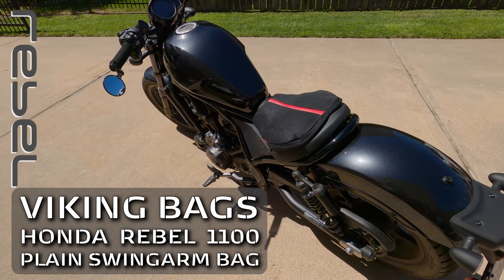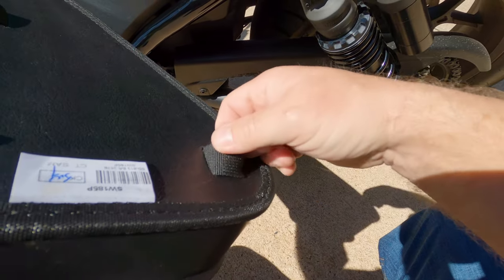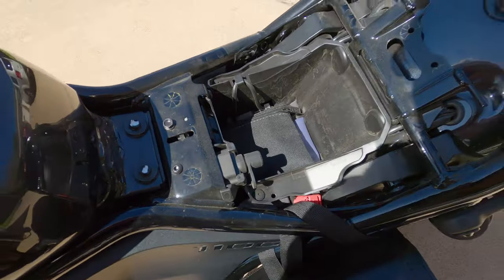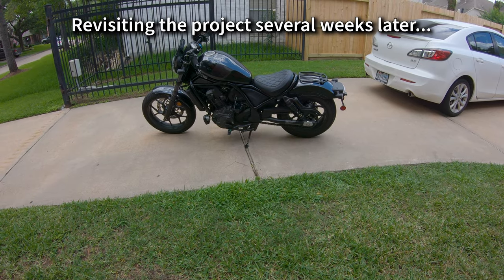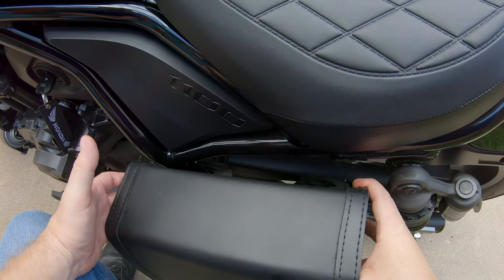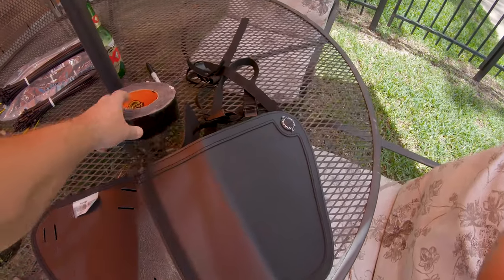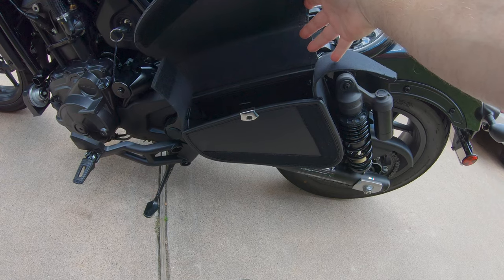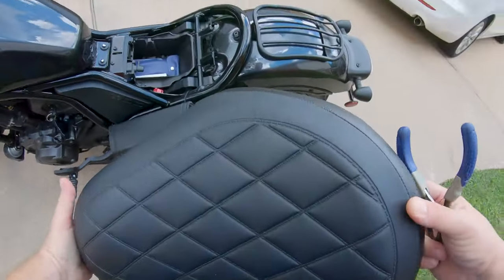REVIEW: Viking Swingarm Bag for the 2021-22 Honda Rebel 1100 (short version)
I'm installing some storage solutions on the Rebel 1100 today!  Note that this is a shortened version of a previous video Viking Bags reached out to me recently and said they liked the original video, despite the problems that I had with the bag.  So, I shortened it to make it more to-the-point!  😉👍 Skip to the end of the description for clickable time indexes.

The @VikingBagsYT Plain Swingarm Bag for the Rebel seems to be constructed very well and it looks good on the Rebel 1100.  However, the fitment leaves a LOT to be desired.  So, let's address those problems first!

The strap and buckle arrangement that is shipped with the bag just doesn't work.  The buckles are HUGE and they intrude into the bag's very limited space to render it nearly useless.  The mounting slots that are cut into the plastic backer are in the wrong positions and are oriented in the wrong directions for the Rebel 1100's frame rails.  I rode around with the bag installed for about 2 weeks and then removed it out of annoyance... temporarily.

Fortunately, the fix for the strap & buckle disaster is simple and only takes about 10 minutes!  You will need to drill 3 small holes in the plastic backing for some heavy-duty zip-ties (I used 75lb / 34kg outdoor-rated ties for my solution).  The holes for the front mount should be drilled as close to the front of the bag as possible to prevent it from flapping around.  The nylon ties secure the bag to the frame securely, and you reclaim all of the lost space from those original straps & buckles!

I also recommend sealing up the original holes/slots in the plastic backing with Gorilla Tape to add a bit of extra waterproofing for the back of the bag.  I used small swatches of tape on both the interior and exterior of the bag for extra security.  This bag is NOT waterproof by design, so heavy rain or downpours will cause some water to intrude past the storm flap.  So, it's a good idea to carry gallon-size Zip-loc freezer bags to waterproof anything delicate (e.g., cell phone, wallet, paperwork, etc).

IMPORTANT NOTE about fitment on the Rebel 1100:  this bag only fits if you don't have the passenger footpeg and bracket installed on the left side of the motorcycle.  I ended up removing this bag after I installed the passenger seat kit and my saddlebag mounts.  If you don't intend to install the passenger seat and footpegs, then this is a great low-profile storage solution.

Time indexes:
0:00 Unboxing the Viking Bags Swingarm bag
1:25 No instructions included, straps aren't matching up with the frame rails
3:25 Modifying the bag to fit better on the Rebel 1100's frame
5:30 Interior measurements of the swingarm bag
7:14 Figuring out correct bag placement and drilling the new holes
9:46 Mounting the bag on the Rebel's frame rails with zip ties
11:32 Final mounting position is very secure and makes the best of limited space
12:39 Finished appearance and placement of the bag, final thoughts and verdict

2021 Honda Rebel 1100 DCT
Viking Bags swingarm bag
Rebel 1100 luggage